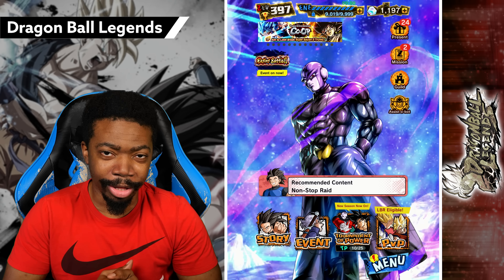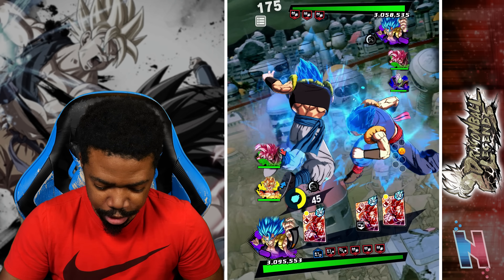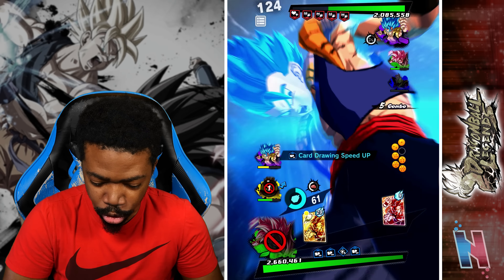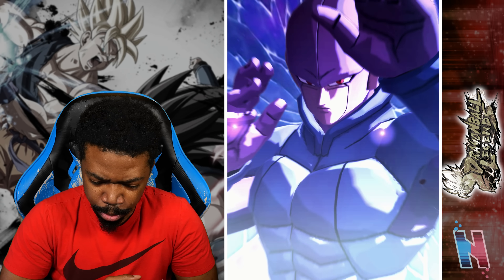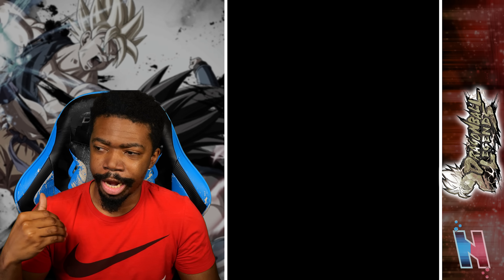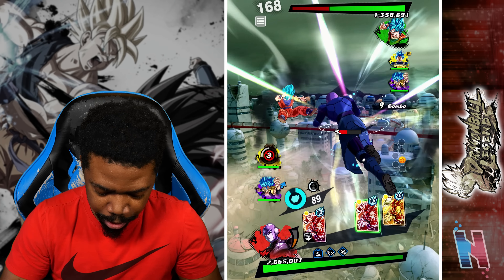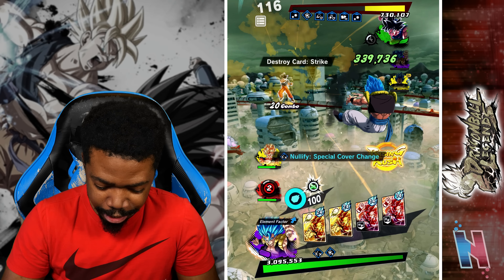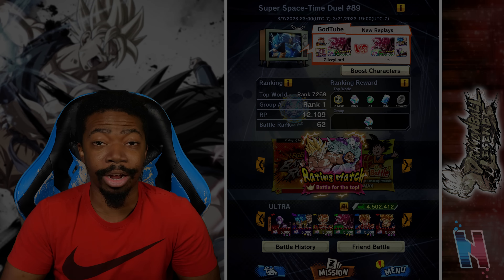ULTRA ROSE GOKU BLACK COMPLETES THE DEFINITIVE ALL ULTRA UNITS TEAM!!! Dragon Ball Legends Gameplay!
ULTRA ROSE GOKU BLACK COMPLETES THE DEFINITIVE ALL ULTRA UNITS TEAM!!! Dragon Ball Legends Gameplay! With the release of Ultra Super Saiyan Rose Goku Black in Dragon Ball Legends, we now have all Element Factors covered for Ultra units, so let's try the definitive all Ultra units team! Enjoy!